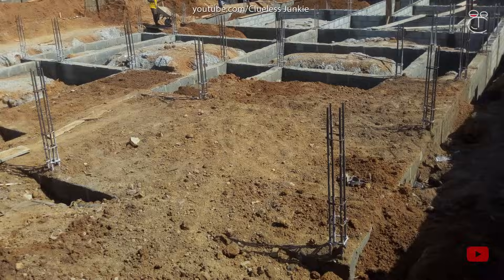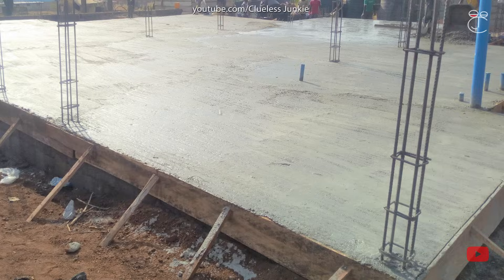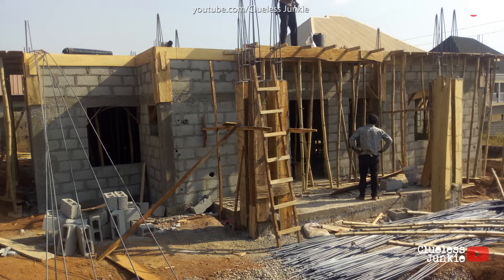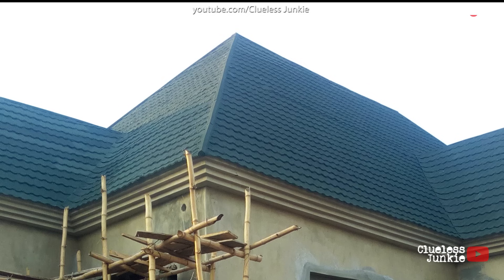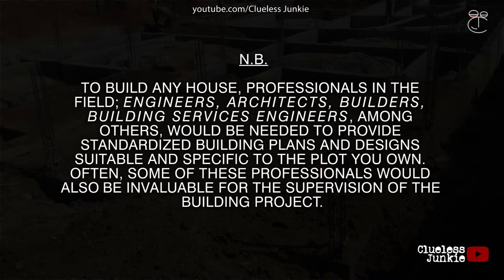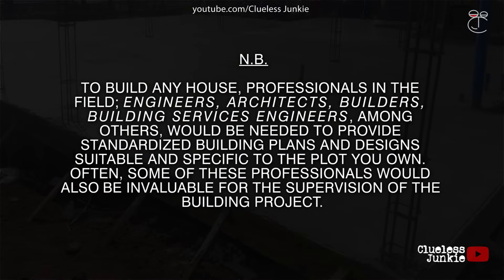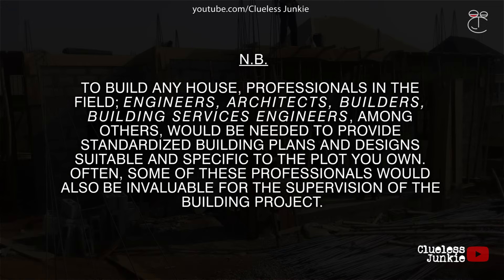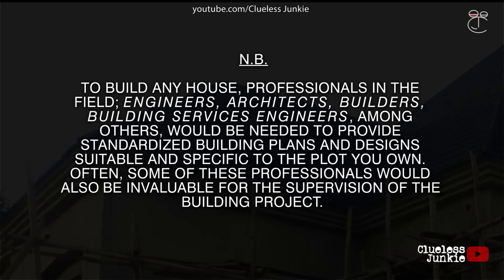Building a House | Foundation | Stage by stage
How to build a house | Step by step process of building a house | Concrete | Blocks | Cement | Columns | Slab | Beams | Roof